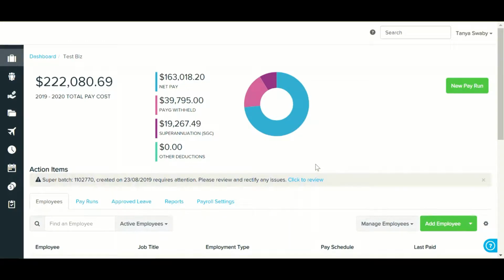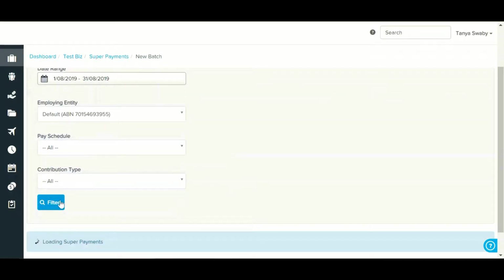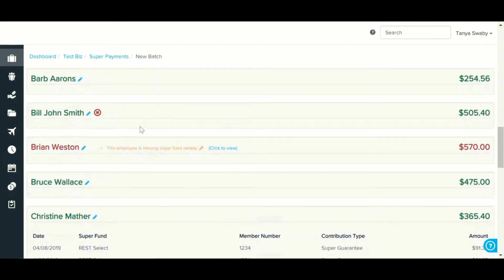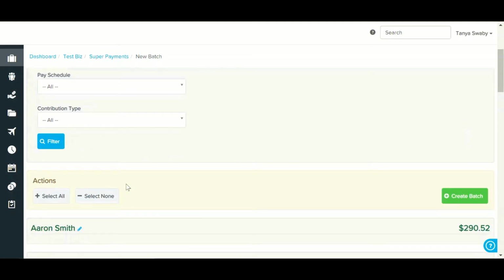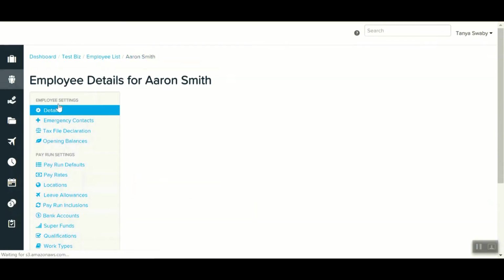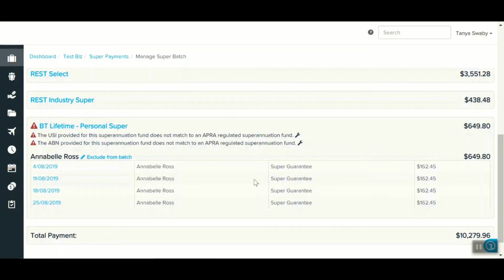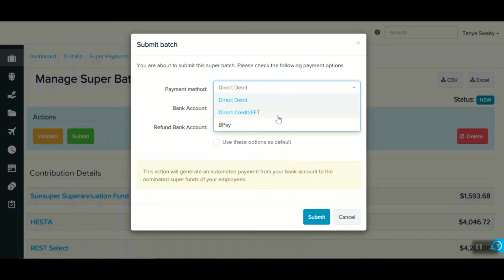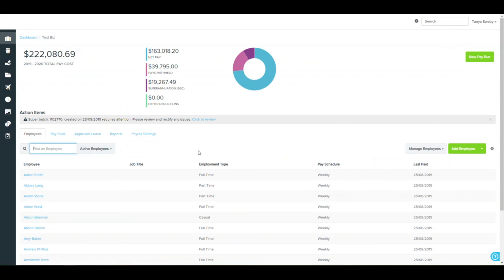Making super payments with Beam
Making automated super payments with Beam super clearing house